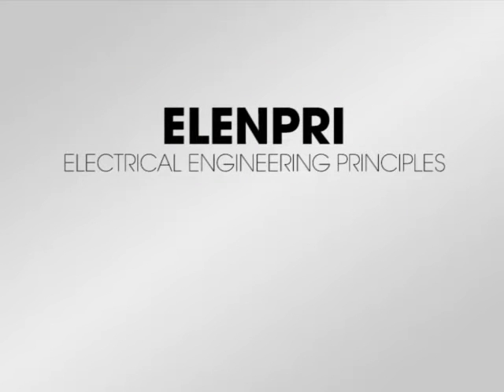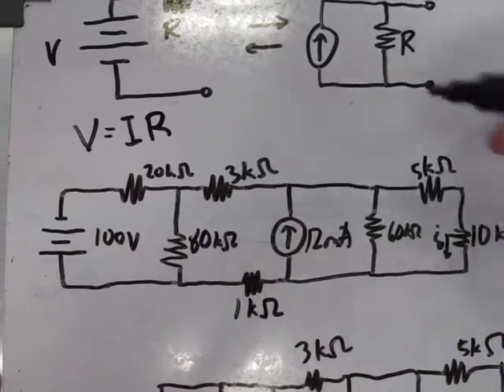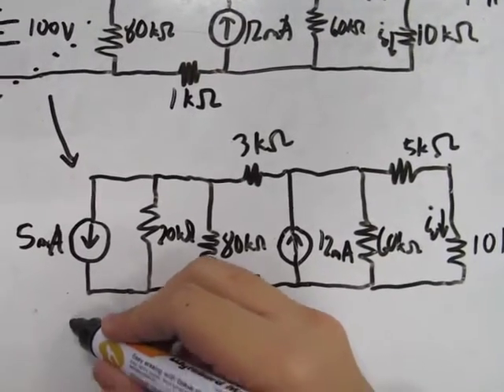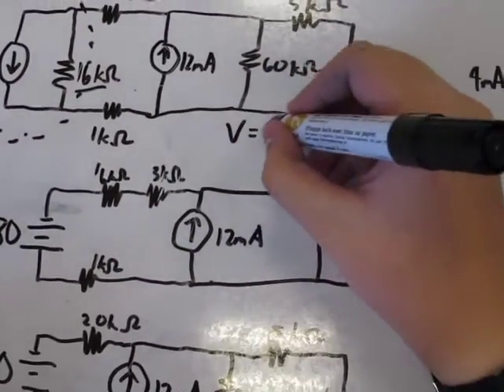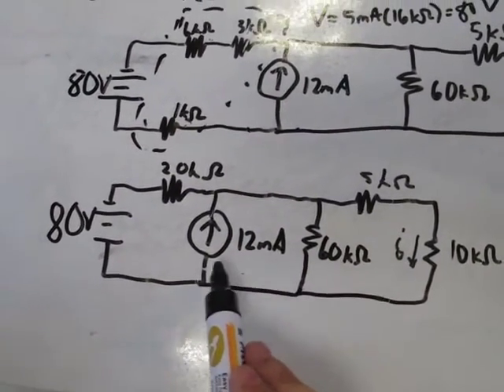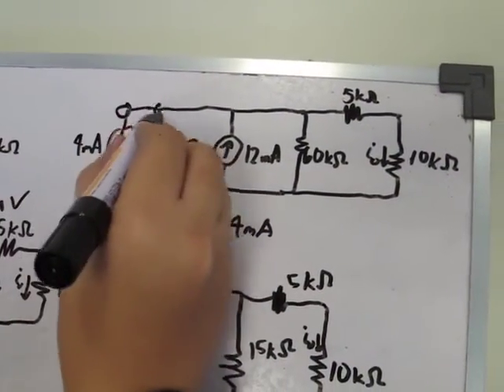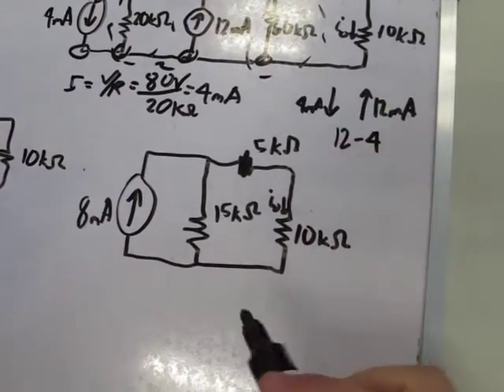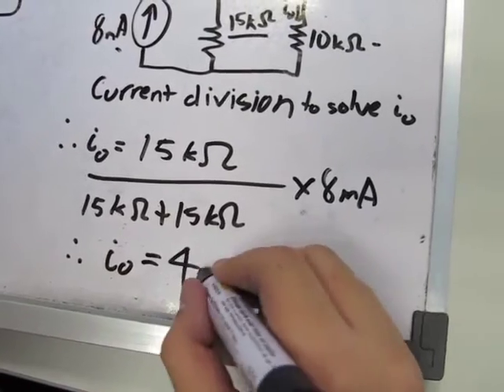ELENPRI: Source Transformation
DLSU-MES brings you the YouTube Lecture Series! This video will talk about Electrical Engineering Principles: Source Transformation